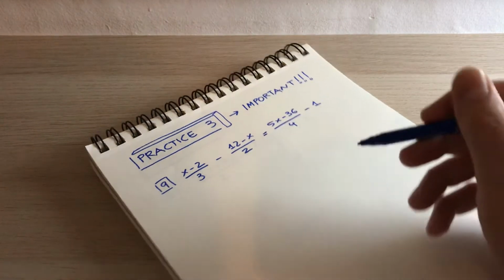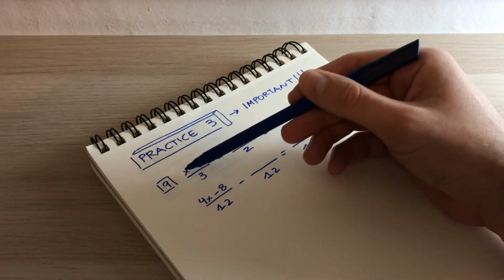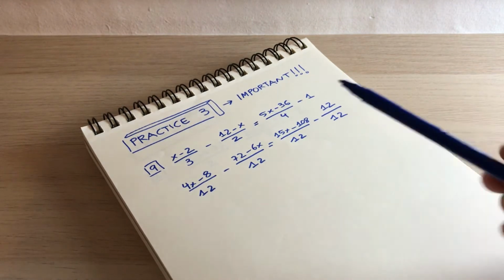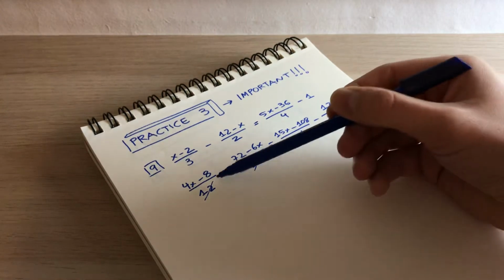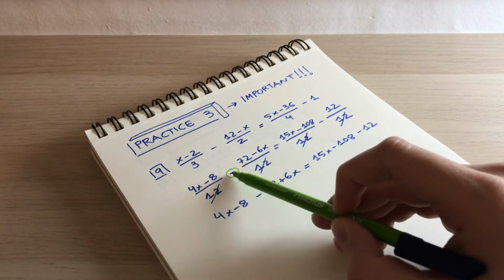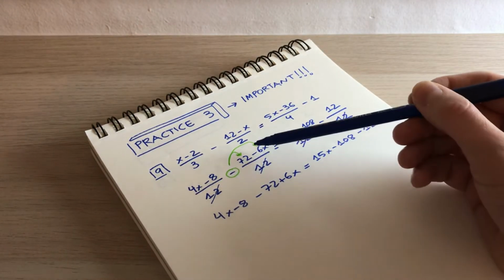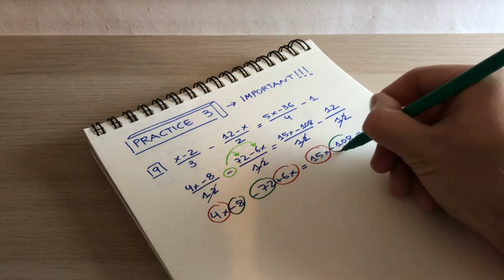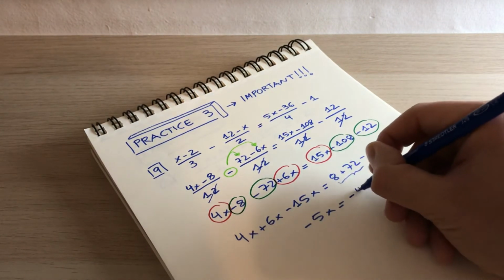Equations 5 - Denominators (Important!!!)